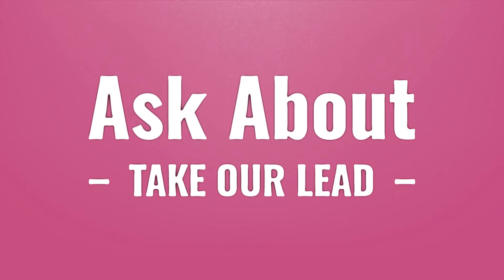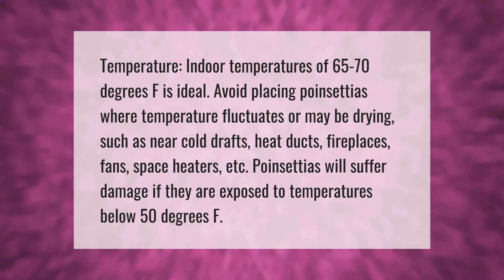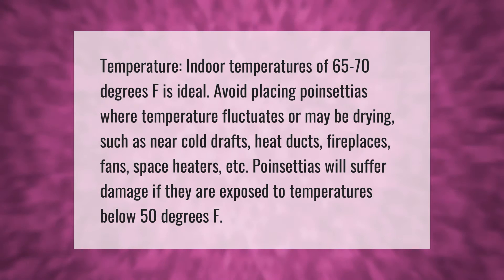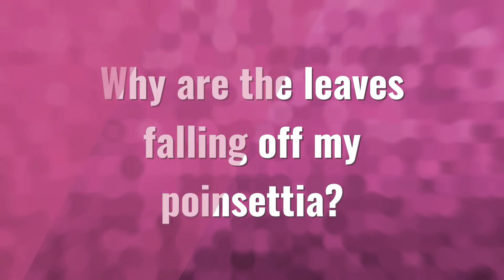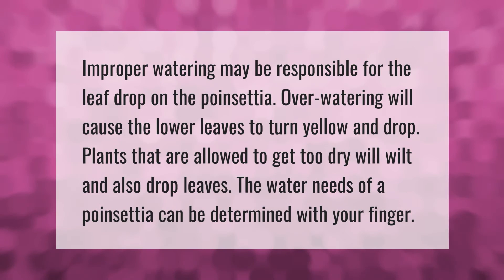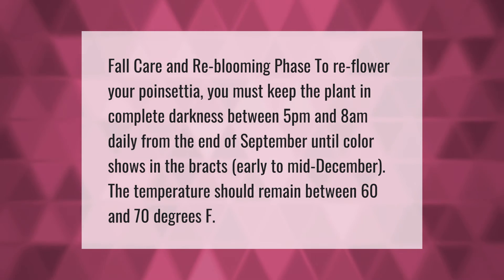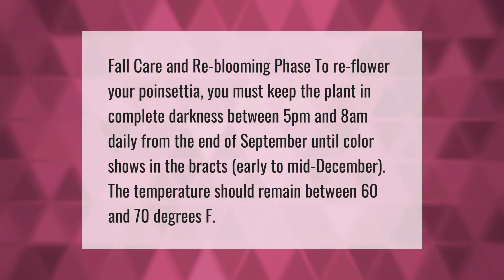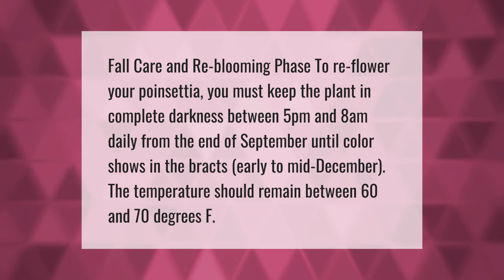Can poinsettias be inside?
00:00 - Can poinsettias be inside?
00:44 - Why are the leaves falling off my poinsettia?
01:13 - When should I put my poinsettia in the dark?

Laura S. Harris (2021, April 8.) Can poinsettias be inside?
    AskAbout.video/articles/Can-poinsettias-be-inside-209042